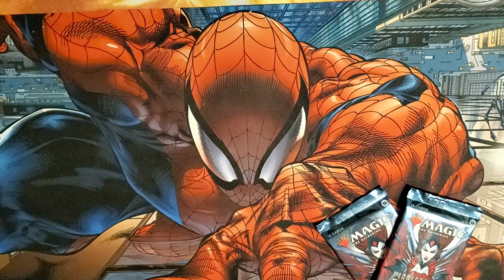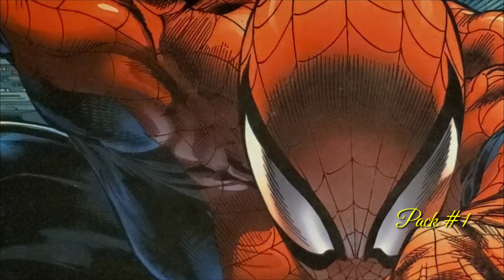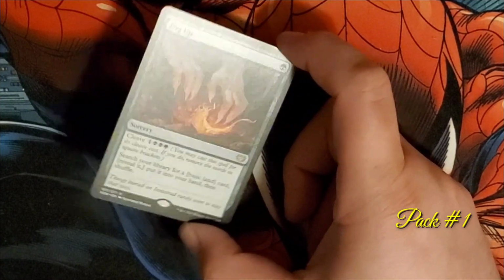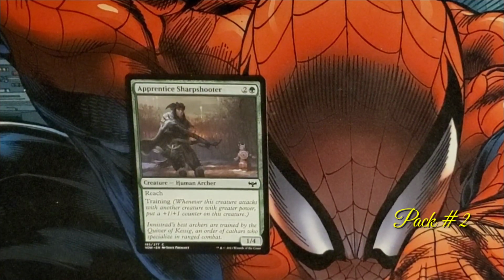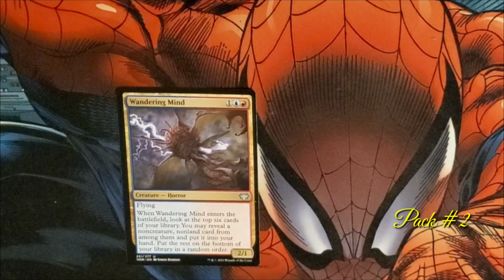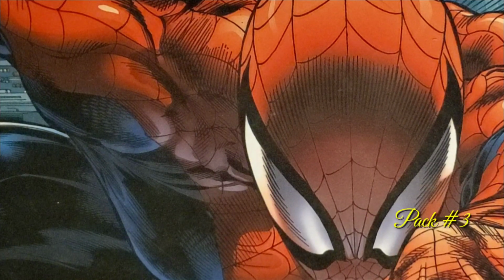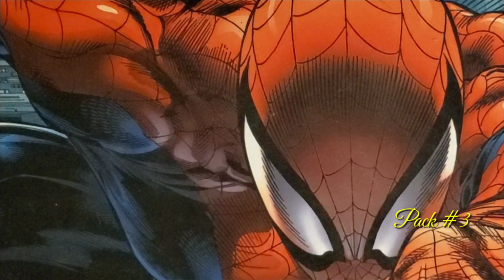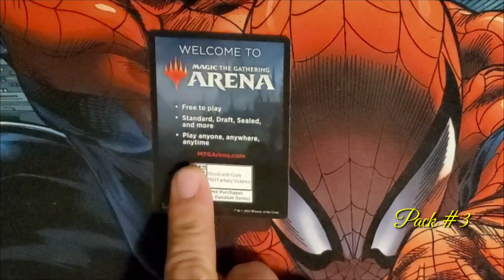Crimson Vow Set Booster Opening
Opening up 3 set booster packs from crimson vow